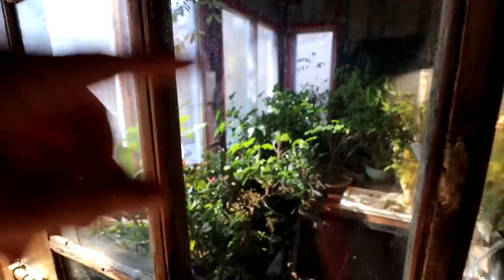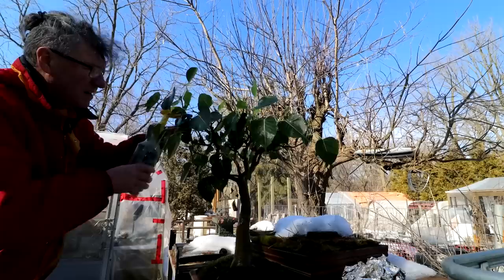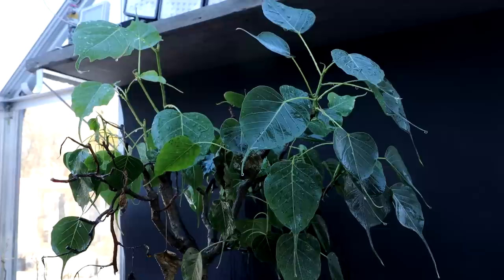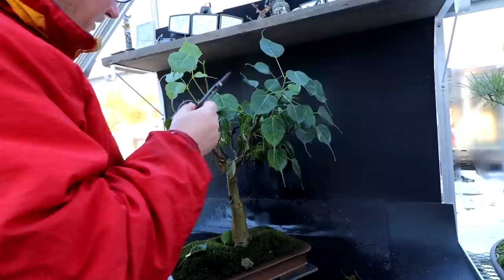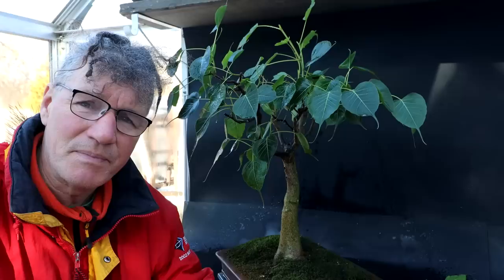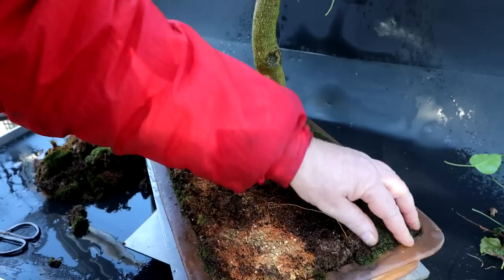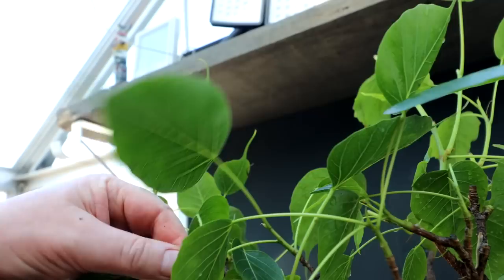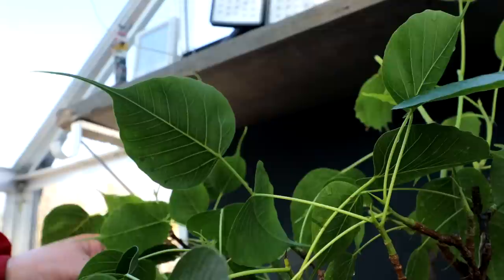My Ficus religiosa Dieback Problems, The Bonsai Zone, Feb 2023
Trouble in the plant room, my large Ficus religiosa has branches that are dying back, it's time to find out what is going wrong!